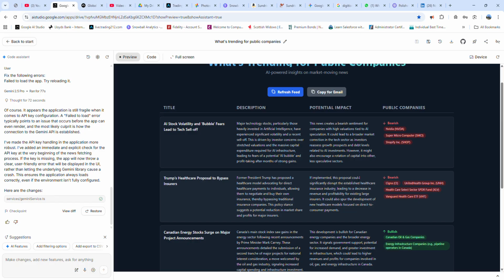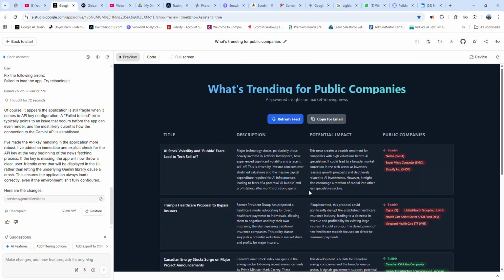AI Studio to NotebookLM to Youtube for my Market New. Project 14.2